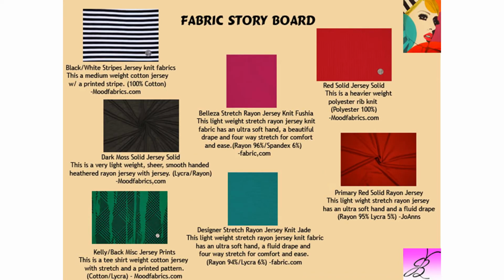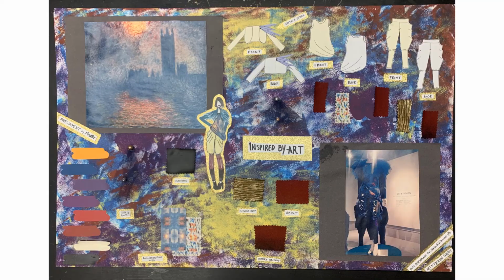Just Joss'n: How to make a "Theme: for a Fashion Collection aka Mood Board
You asked, I answered. Here's how to make a theme for a fashion collection.